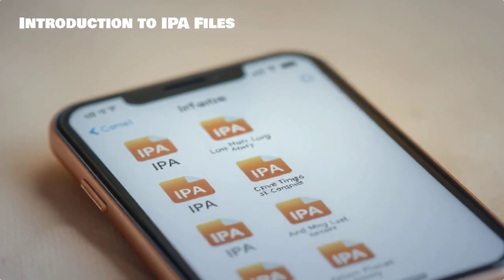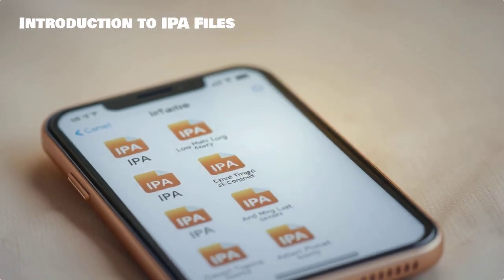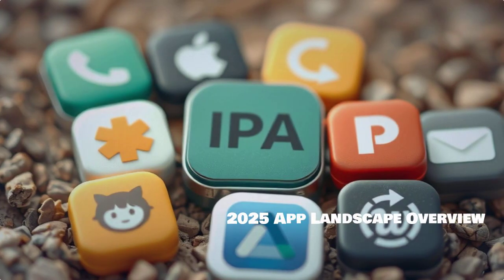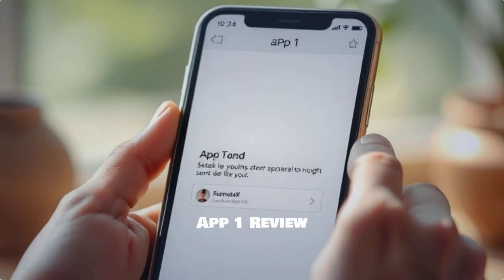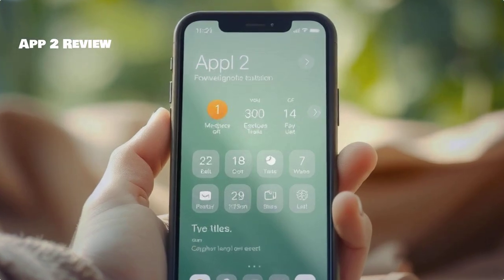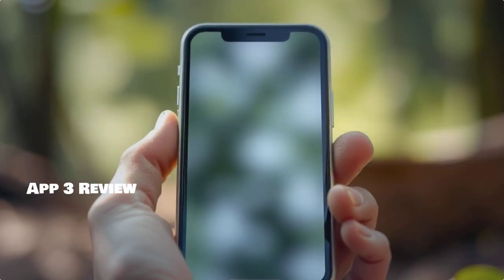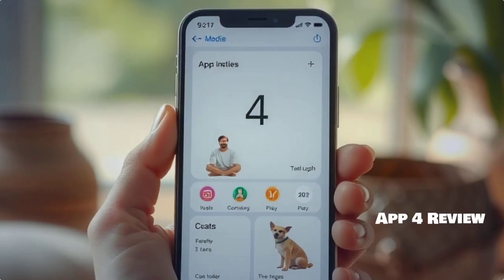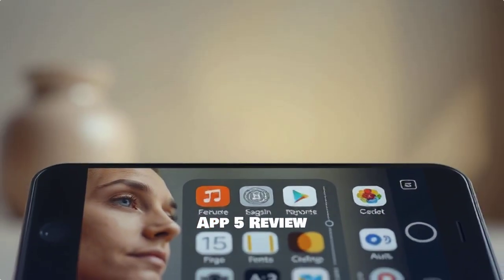Top 5 Apps to Download IPA Files for iOS Devices 2025 Edition